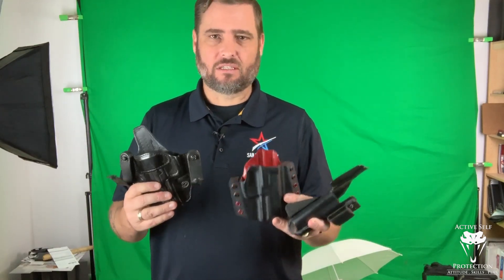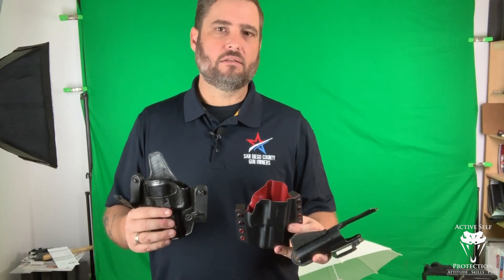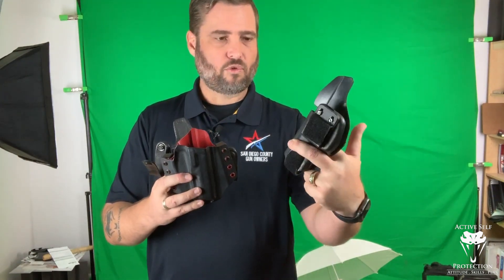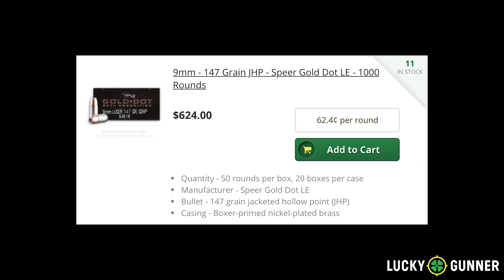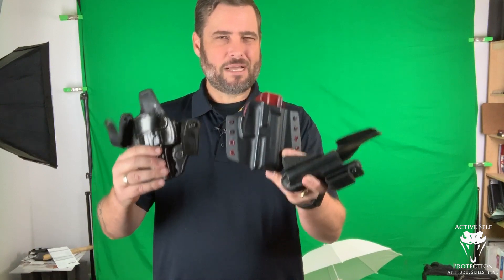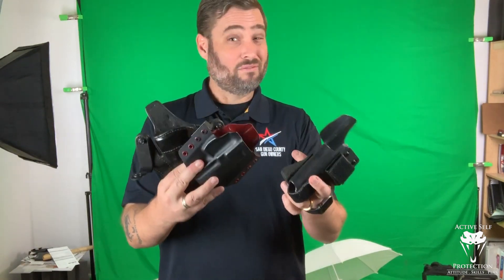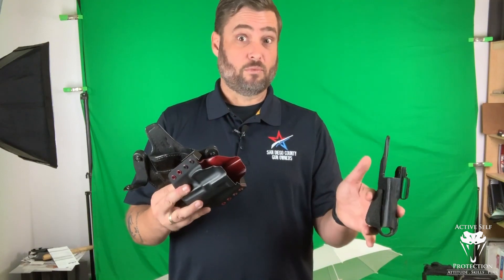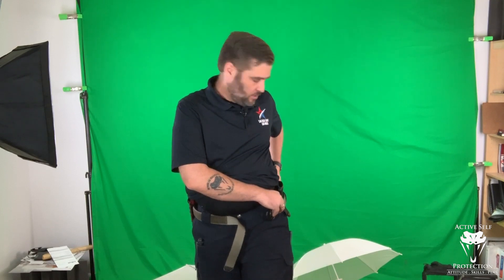Why I Think AIWB Is Best! | Active Self Protection Extra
Please thank Lucky Gunner for bringing us today’s video of why i think aiwb is best!! has good information and their YT channel has a lot of highly useful videos

If you value what we do at ASP, would you consider becoming an ASP Patron Member to support the work it takes to make the ASP Extra videos like why i think aiwb is best? gives the details and benefits.